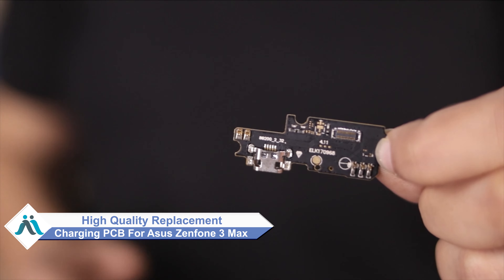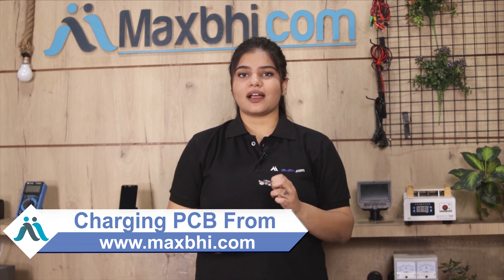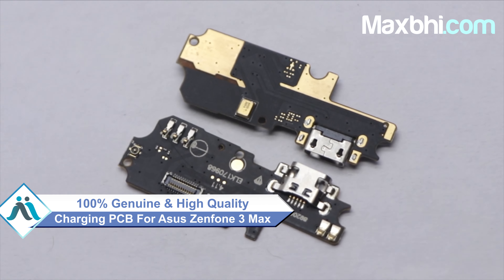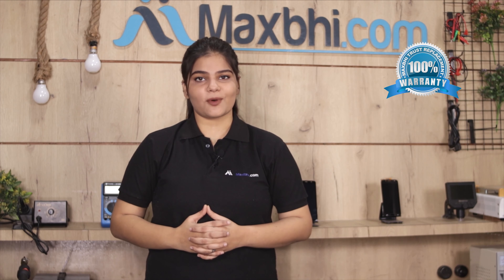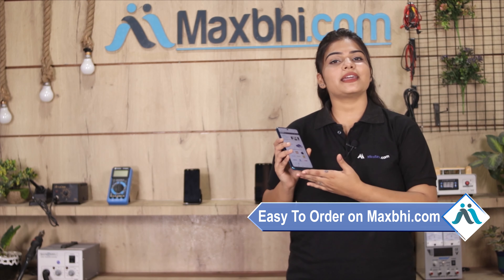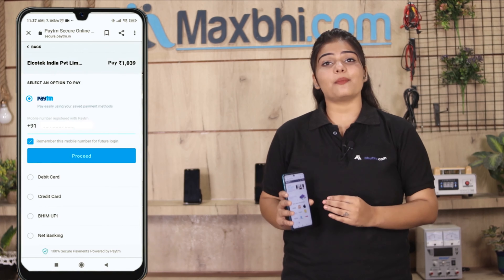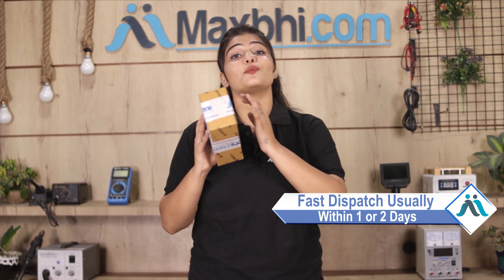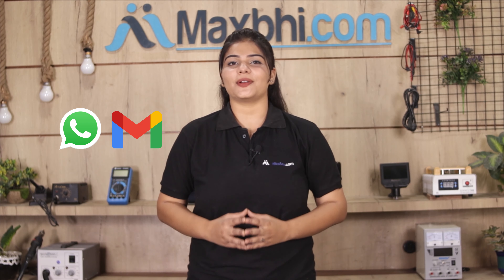Buy Asus Zenfone 3 Max ZC553KL Charging PCB, Free Delivery High Quality Best Price Maxbhi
Damaged Charging PCB in your Asus Zenfone 3 Max ZC553KL? The replacement Charging PCB for Asus Zenfone 3 Max ZC553KL comes with replacement warranty and the shipping is done in secured packing to make sure you get the product in perfect shape.